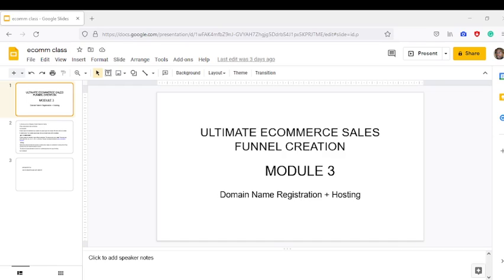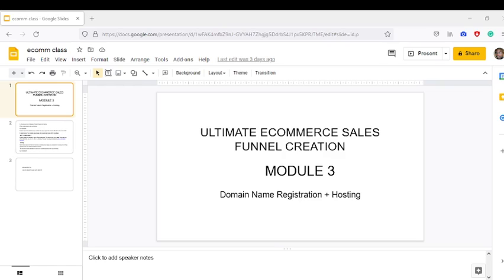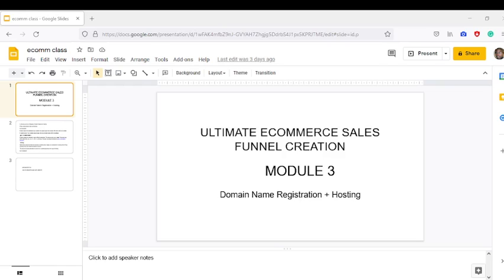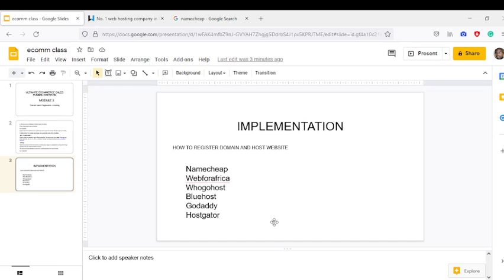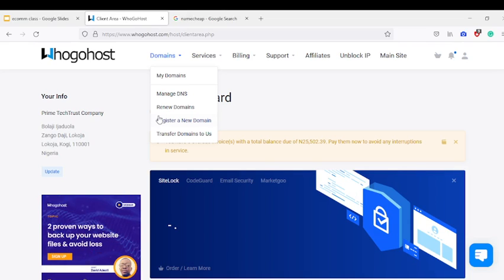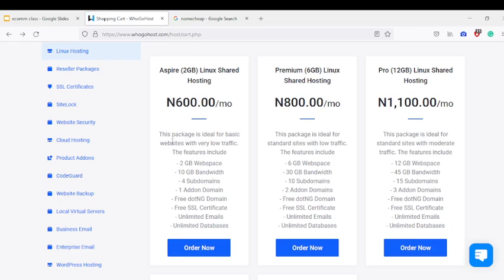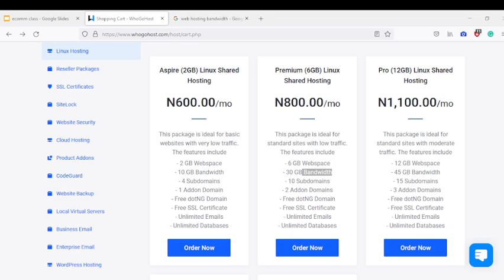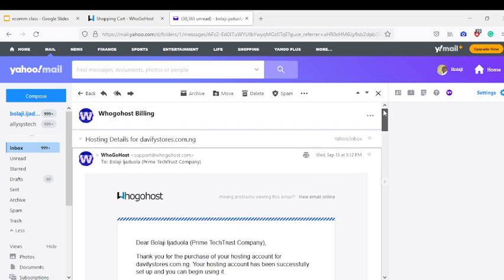Domain Name Registration and Website Hosting ~ How To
This video show you how to register your domain name and host your website